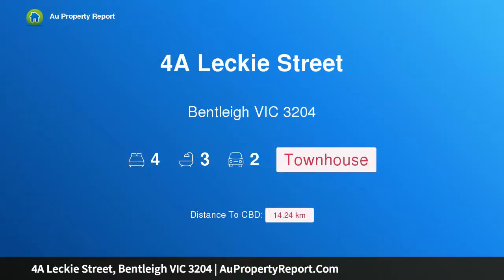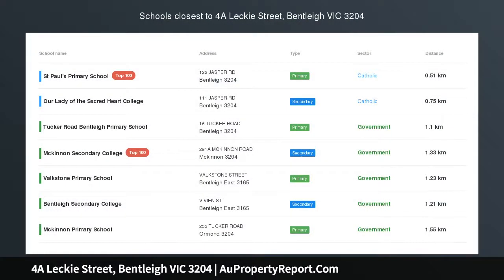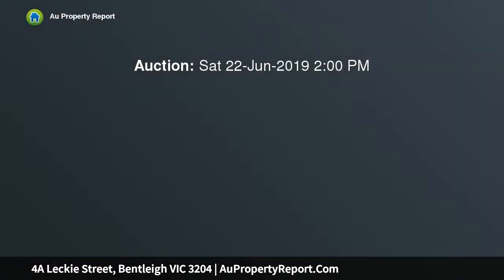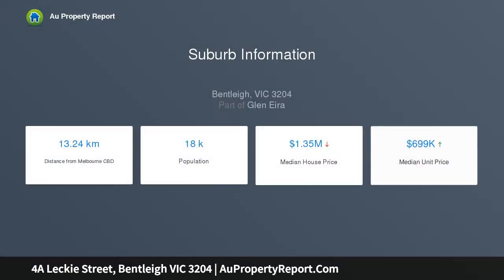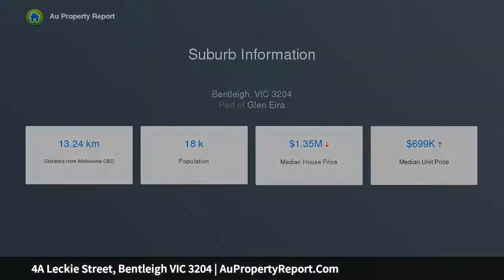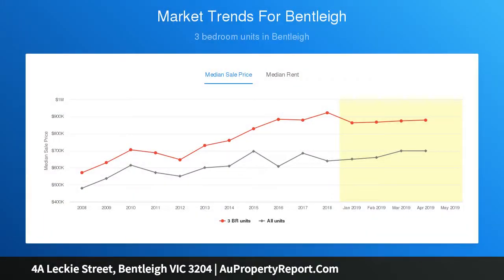4A Leckie Street, Bentleigh VIC 3204 | AuPropertyReport.Com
4A Leckie Street, Bentleigh VIC 3204
Property Type: townhouse
Bedrooms: 4
Bathrooms: 4
Car Space: 2
Unprecedented Townhouse Luxury!